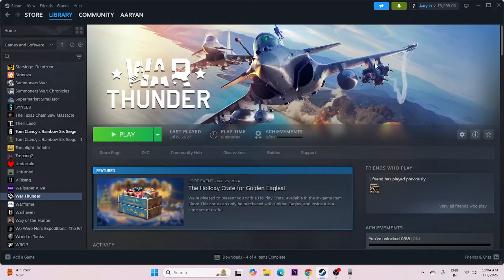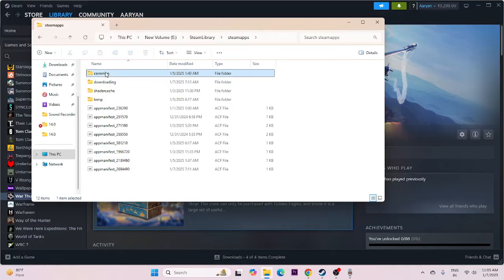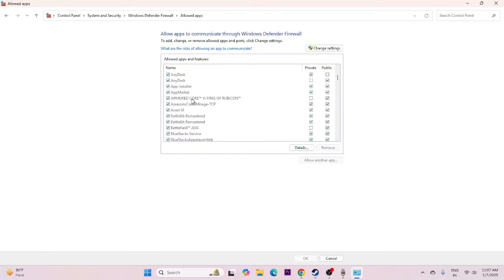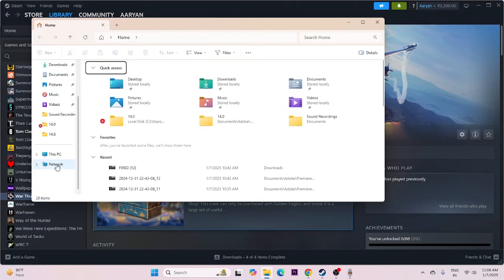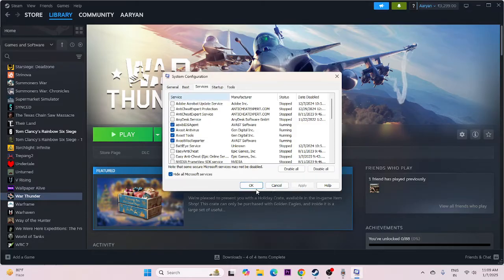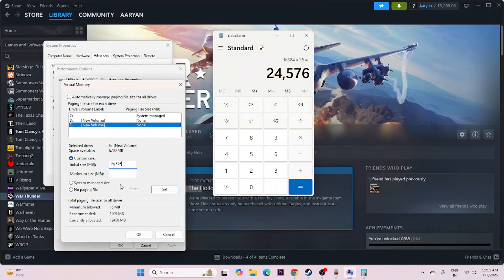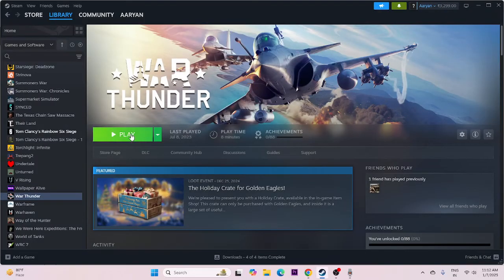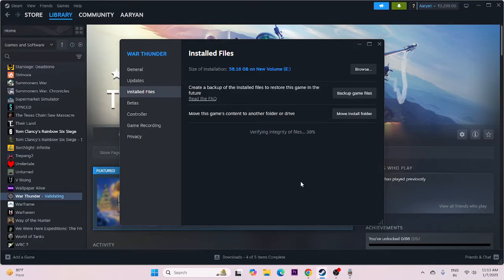How to Fix War Thunder Fatal Error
Are you encountering a "Fatal Error" in War Thunder that’s stopping you from playing? Don’t worry! In this video, we’ll guide you through proven solutions to fix War Thunder’s Fatal Error and get you back in the game without any hassles.

CHAPTERS IN THIS VIDEO:
0:00-INTRO
0:35-DO A RESTART
1:22-LAUNCH THE GAME FROM INSTALATION FOLDER
2:08-RUN THE GAME AS ADMINISTRATOR AND RUN IN COMPATIBILTY MODE
2:42-ALLOW GAME TO WINDOWS SECURITY
3:52-PERFORM CLEANBOOT
4:38-DISABLE STEAM OVERLAY
5:01-TYPE THESE COMMANDS IN LAUNCH OPTIONS
5:25-PERFORM CLEANBOOT
5:48-CLOSE OVERLAY APPLICATIONS
6:12-INCREASE VRAM
7:33-RUN THE GAME ON DEDICATED GRAPHICS CARD
8:19-UPDATE GRAPHICS CARD
9:03-INSTALL VISUAL C++
10:03-VERIFY GAME FILES
18:57-UNINSTALL AND REINSTALL THE GAME
19:08-CONCLUSION